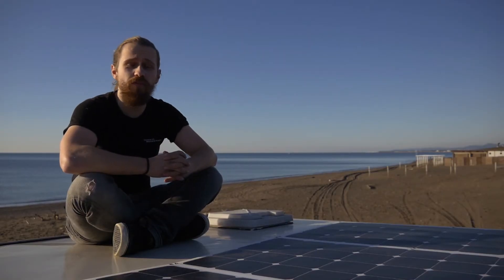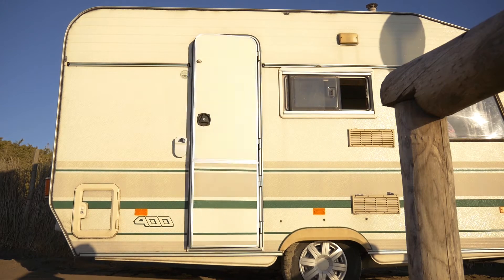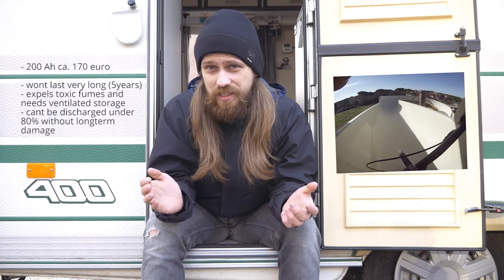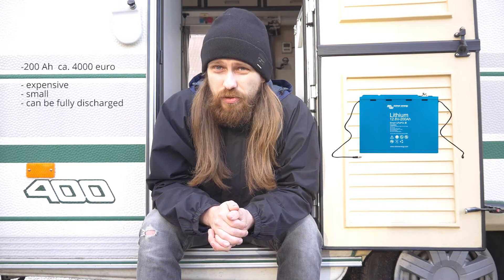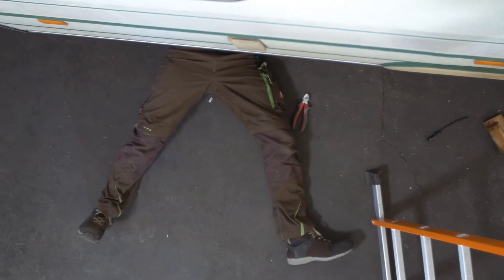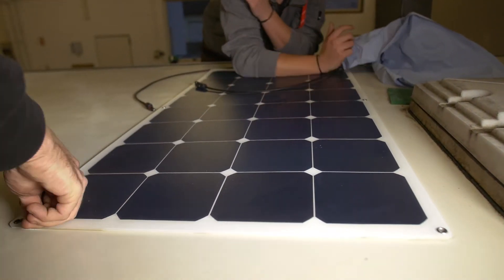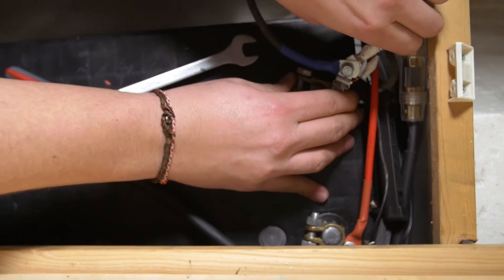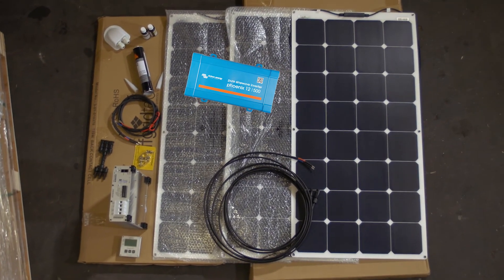THE PERFECT SOLAR SETUP AND HOW YOU CAN INSTALL IT YOURSELF !!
Finally came around to do a proper Tutorial on the essentials of building your own Solar System, to get the most out of van life and the of the grid Lifestyle.

below you can find my recommendation and the parts list to my System.

100watt beginner Setup (when you only have to power a couple LED lights and your phone/tablets)

200watt flexible Panel System (enough for most users)

My Setup
3x Marine Solar panel
Charge Controller
Display / Frame
Roof Mount
cables length depends on your layout and the Position of you Charge controller but you should be fine with three - five meters.
5m cable
2x connector
Sicaflex 252 glue
Battery - Charge Controller cables

. I hope I did not Forget anything. :O